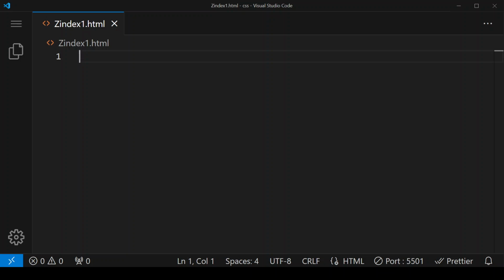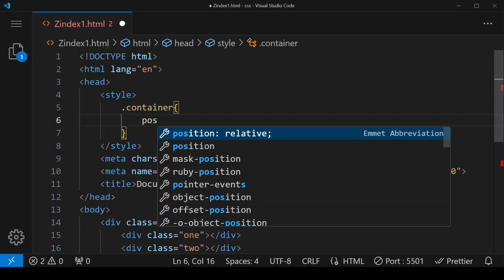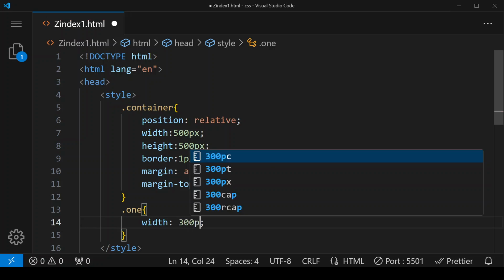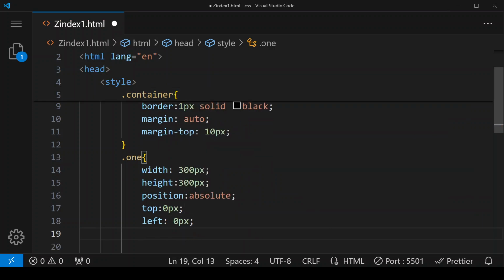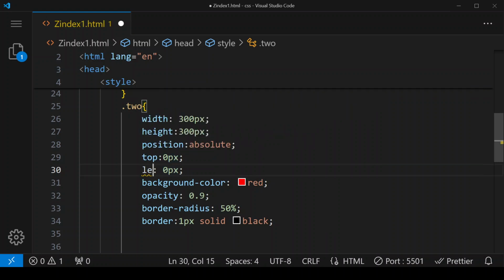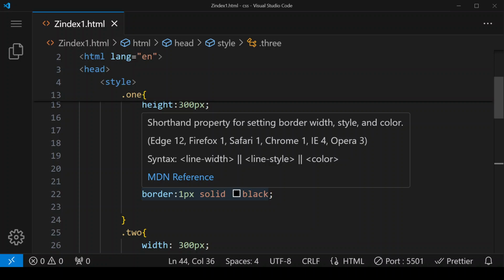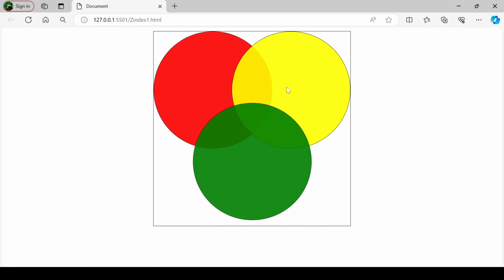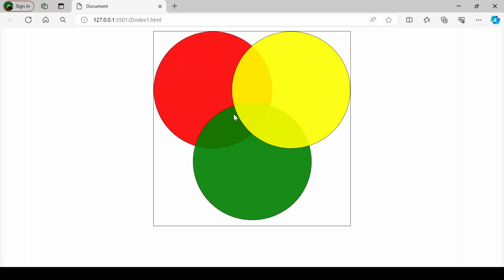Z index in CSS